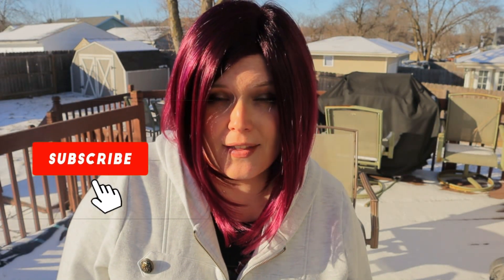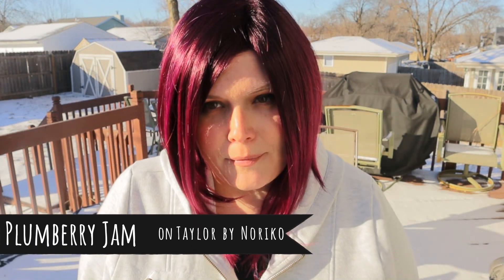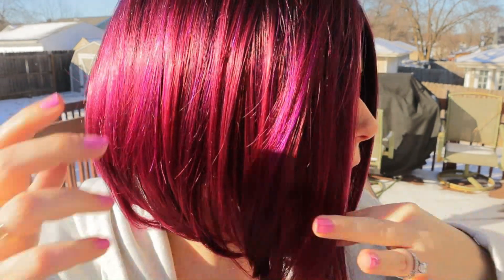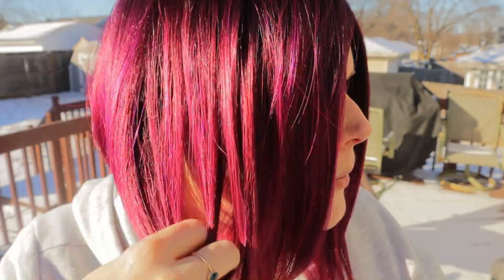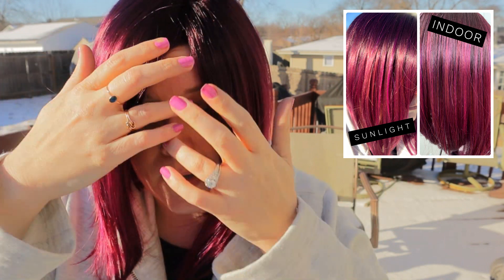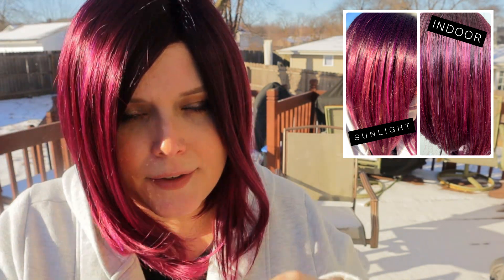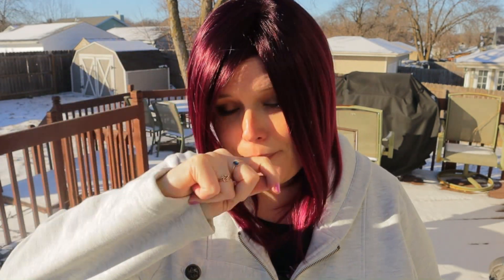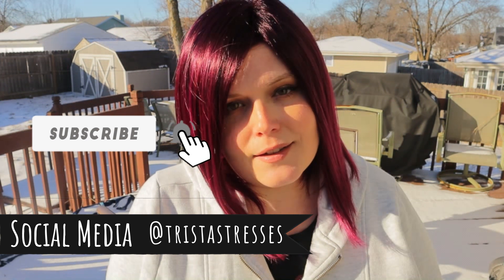Plumberry Jam by Noriko Sunlight Spotlight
This series is 100% dedicated to hair color in natural lighting.  I feel this gives you the best true to life color that you simply cannot get in studio lighting alone.

This color is Plumberry Jam by Norkio and it is displayed here on Taylor.  This color is a vibrant beauty!  I adore this color with the long roots and the ombre effect.